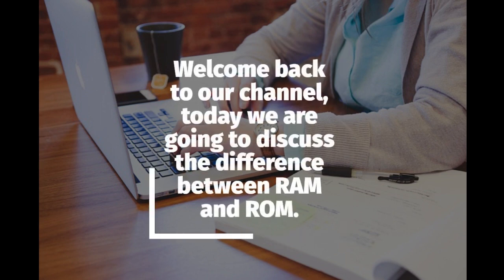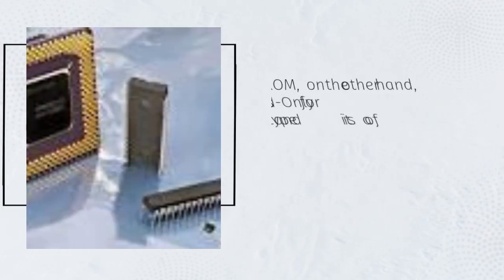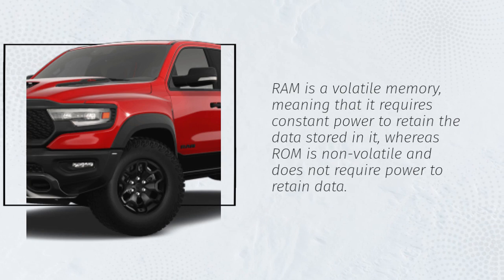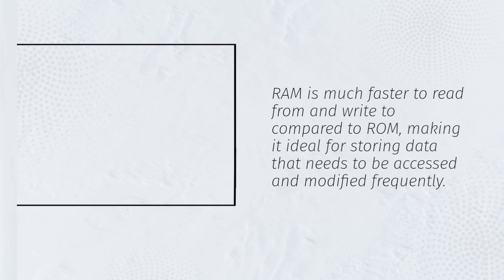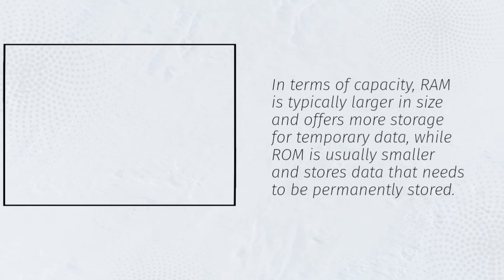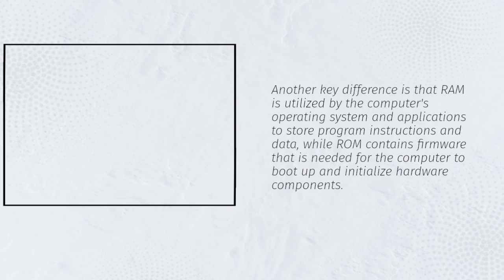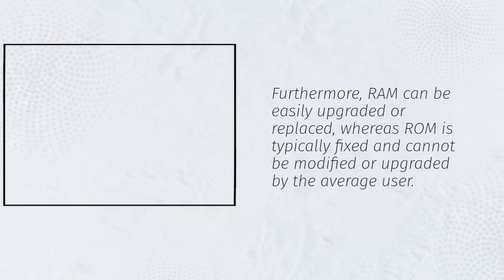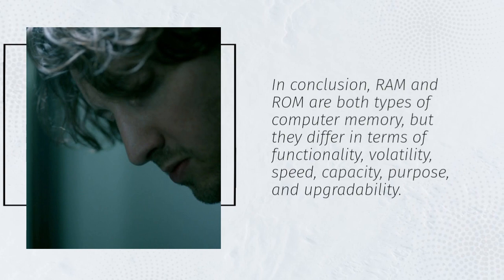7 DIFFERENCES BETWEEN RAM AND ROM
In this educational video, we explain 7 key differences between RAM and ROM in a simple and easy-to-understand way. RAM and ROM are important types of computer memory, but they perform different functions in a computer system.

You will learn how RAM differs from ROM in terms of:

Meaning and full form
Data storage
Volatility
Data accessibility
Ability to modify data
Speed
Use in a computer

This video is useful for Geography, Computer Studies, ICT, Information Technology, and basic computer science students, especially learners preparing for school examinations.

Topics covered:
What is RAM?
What is ROM?
Difference between RAM and ROM
RAM vs ROM
Volatile and non-volatile memory
Primary memory
Computer memory
Functions of RAM and ROM